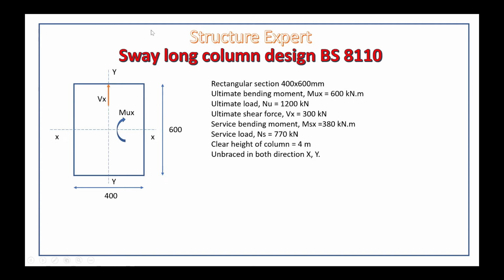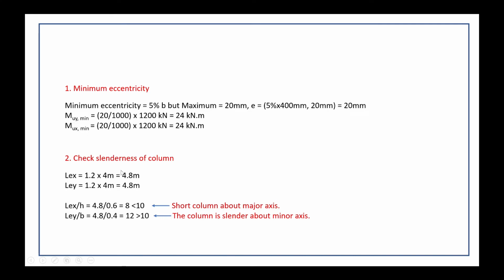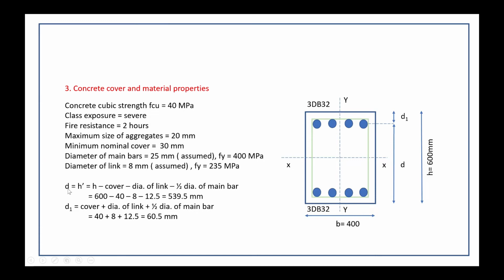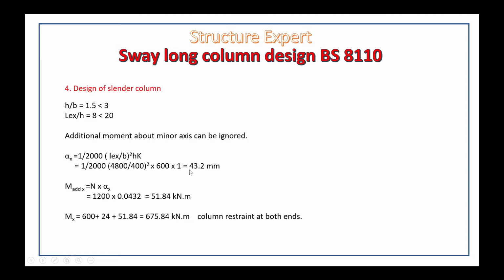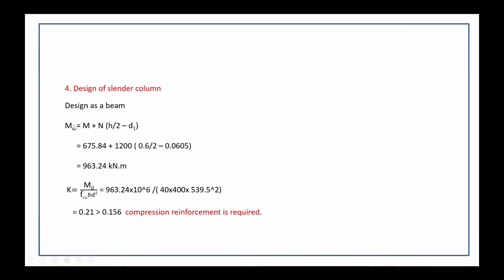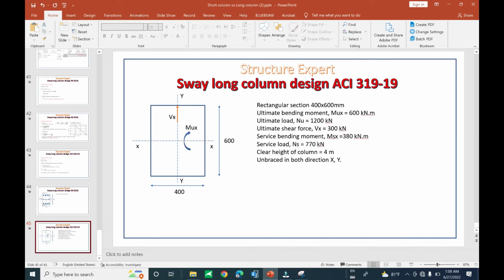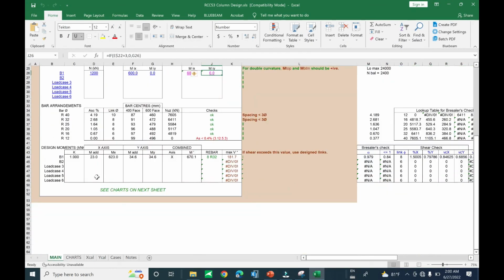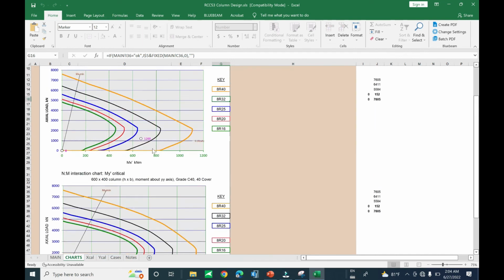sway or unbraced long column design BS 8110